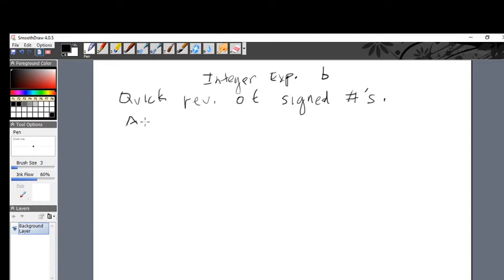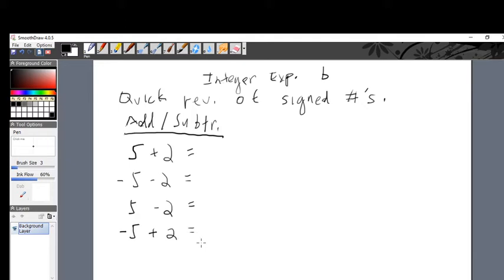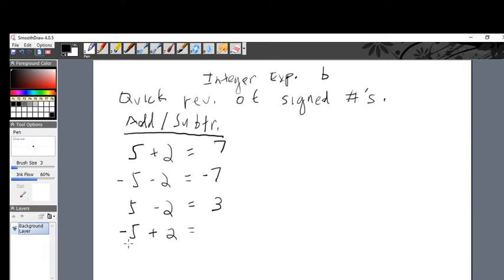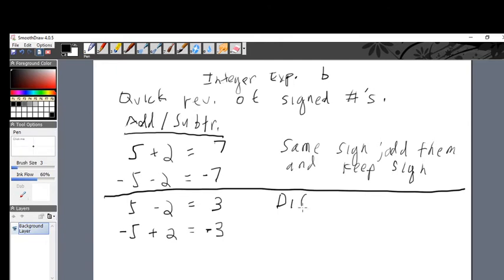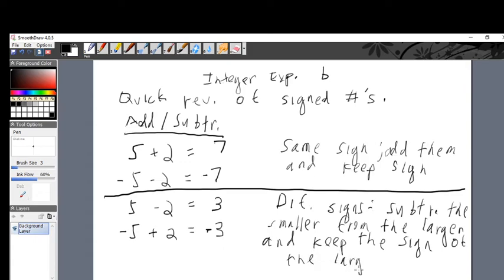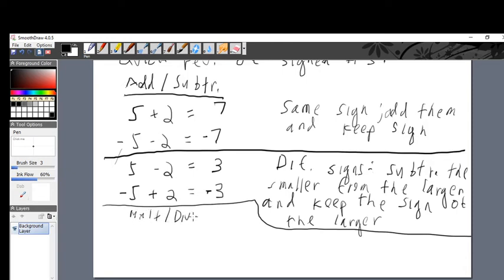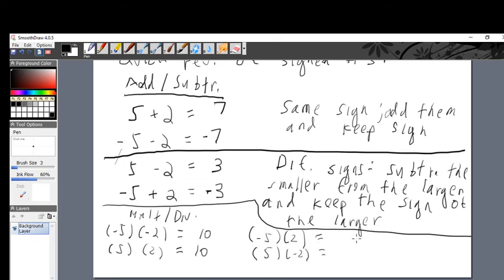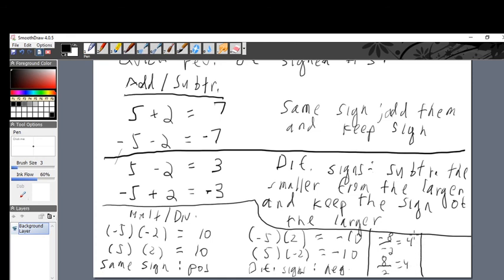M108 SP' 21 VID 1A signed #'s rev